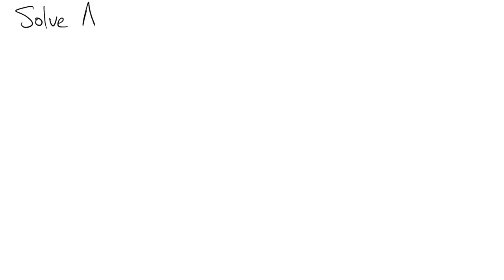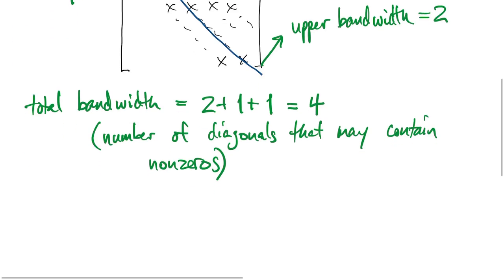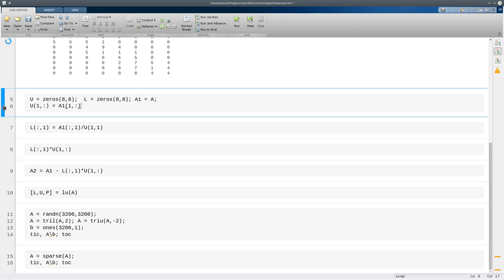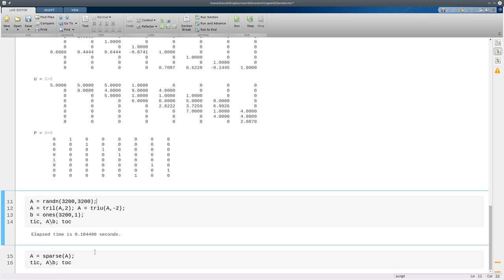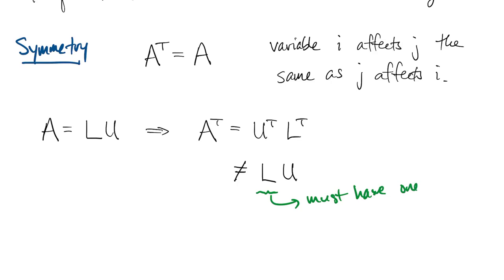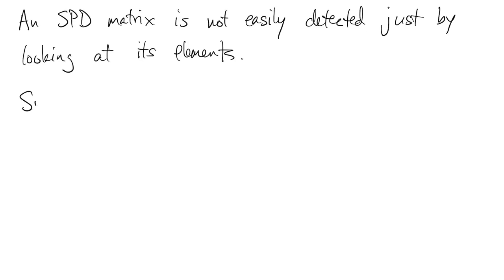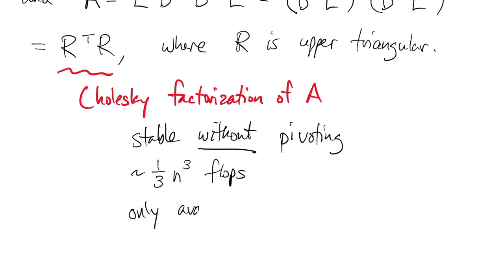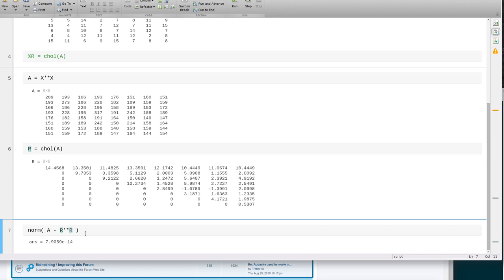FNC 2.9: Structured matrices